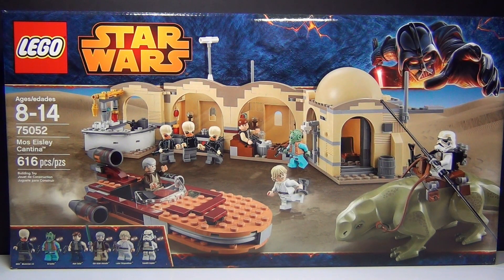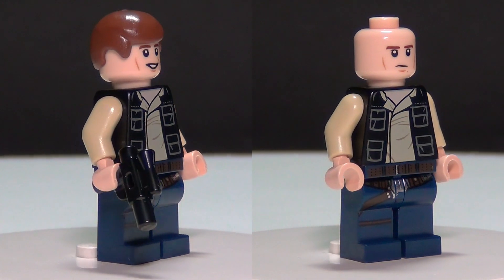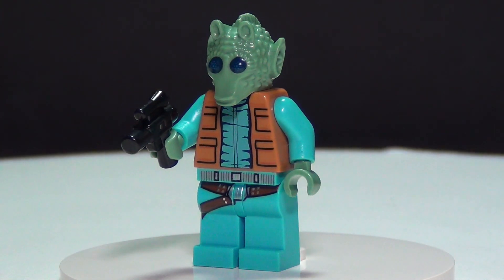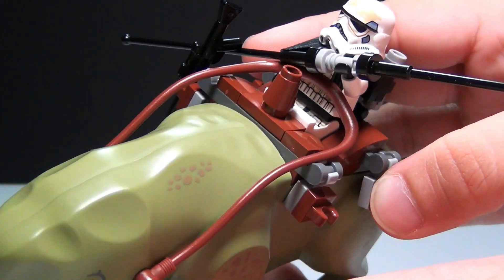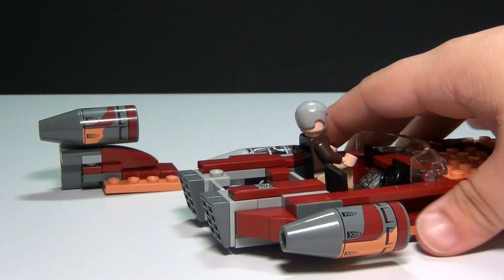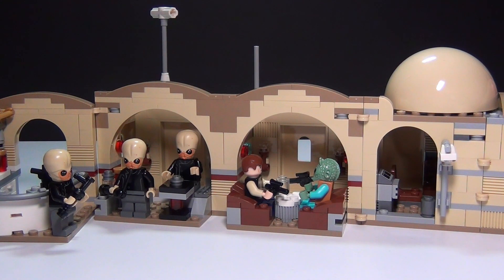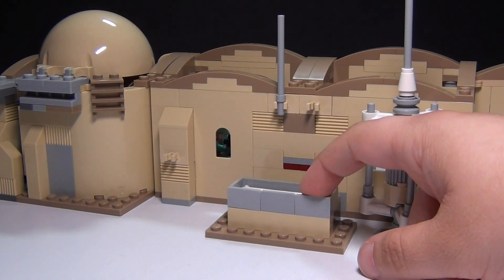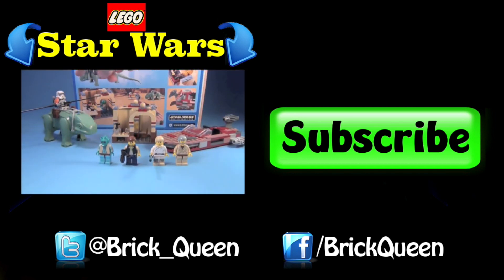2014 LEGO Star Wars Mos Eisley Cantina 75052 Build & Review - BrickQueen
Recreate iconic Star Wars scenes at Mos Eisley Cantina!

Welcome to the noisy and dangerous Mos Eisley Cantina on the desert world of Tatooine! Park the landspeeder and enter, staying clear of the giant dewback drinking from the trough outside. Make sure Luke, Han and Obi-Wan have their weapons with them as they enter through the sliding door and walk past the droid scanner. Open out the building for easier play and order a drink while the Bith cantina band gets ready to play their instruments. Recreate scenes in the cantina from Star Wars: Episode IV A New Hope, such as the showdown between Han Solo and Rodian bounty hunter Greedo.

Comes with:
615 pieces
8 minifigures: Han Solo, Luke Skywalker, Obi-Wan Kenobi, Greedo, a Sandtrooper and 3 Bith Musicians
Landspeeder features a dual cockpit, windscreen, 3 massive engines and a trunk
Dewback features an opening mouth, saddle with weapon holster plus brick pieces for when the saddle is removed.

MORE LEGO Star Wars videos:

2014 LEGO Star Wars MTT 75058 Build AND Review

LEGO Jabba's Palace 9516 Star Wars Review with Slave Leia

LEGO Millennium Falcon 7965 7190 Star Wars Comparison Review